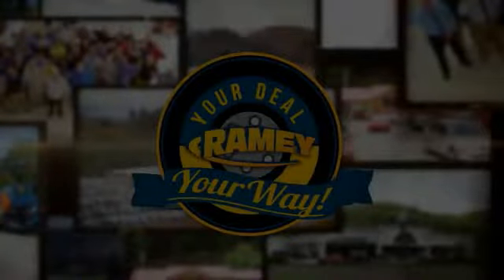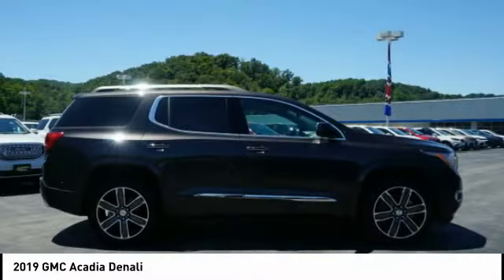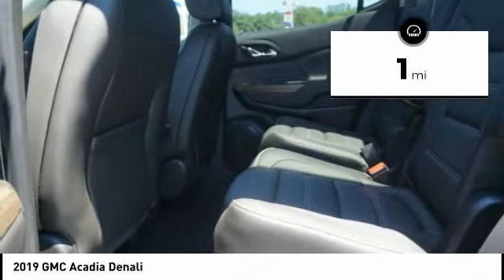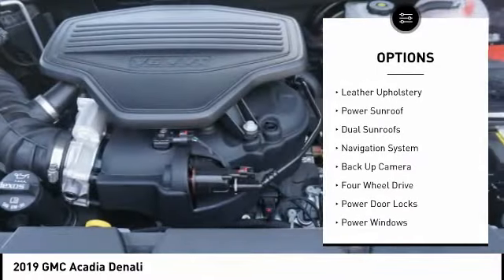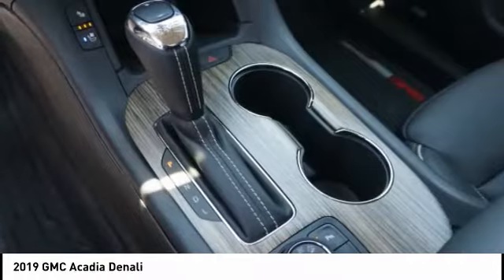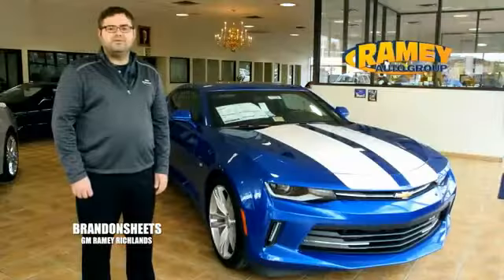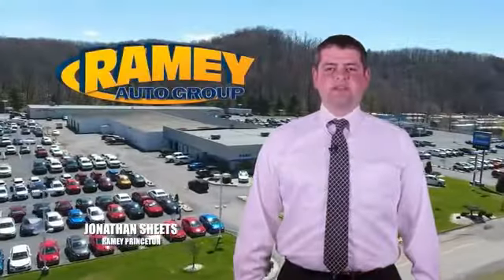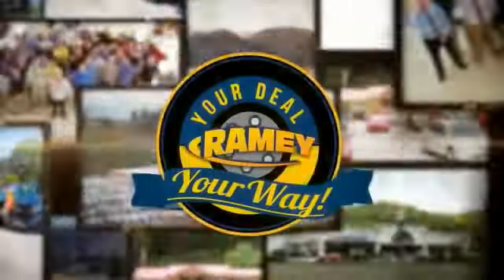2019 GMC Acadia Princeton WV 1-19171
2019 GMC Acadia Denali

Ramey Motors
127 Frazier Dr

KZ103307